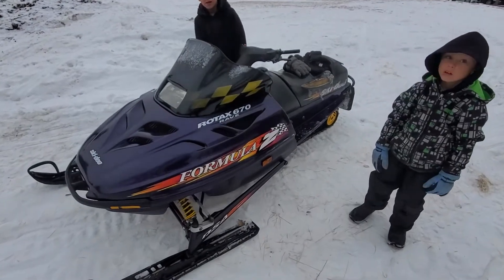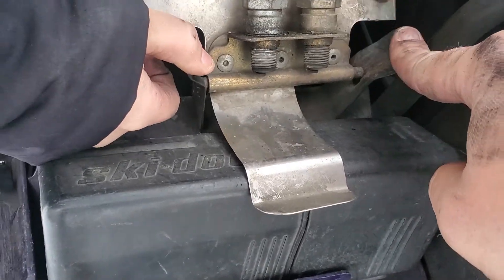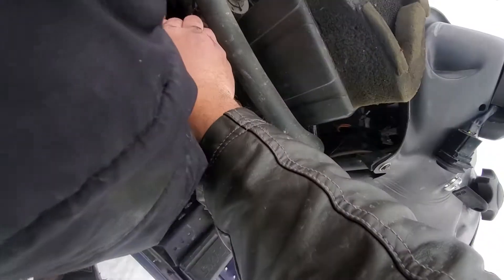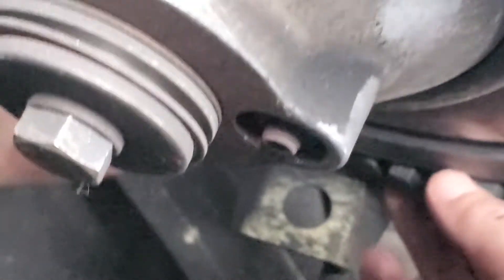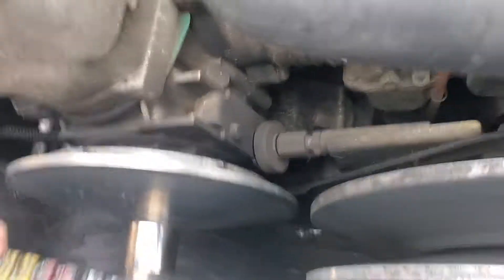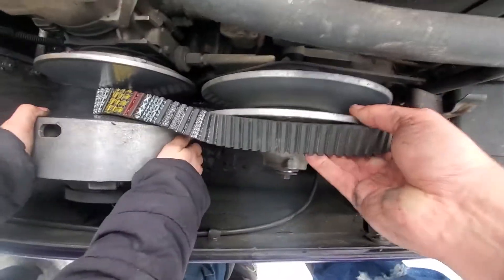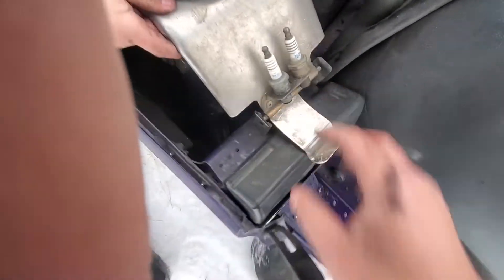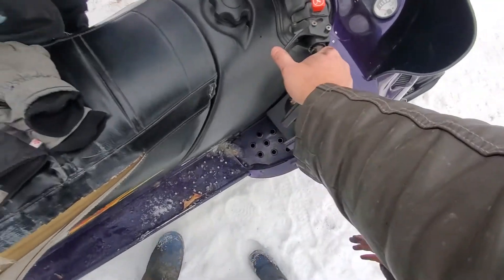Little Buddy teaches us how to remove/install a snowmobile drive belt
I try to teach the kids the things they need to know when they're out and riding. This is an old 1996 or so Ski-Doo Formula Z 670, and very easy on this one, though they're not all the same.

Hope this helps someone, and as always, may God bless you :)